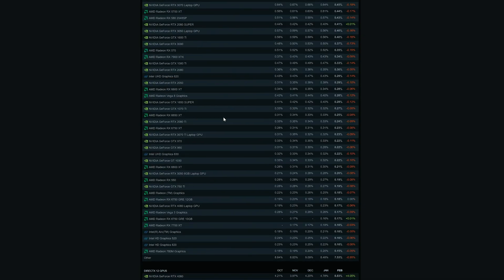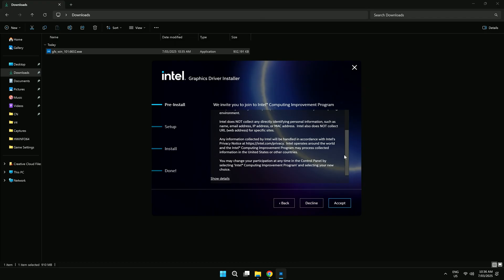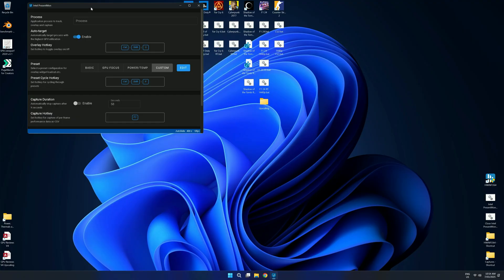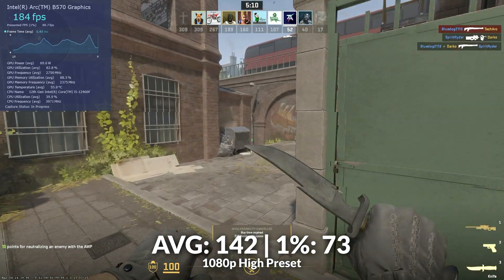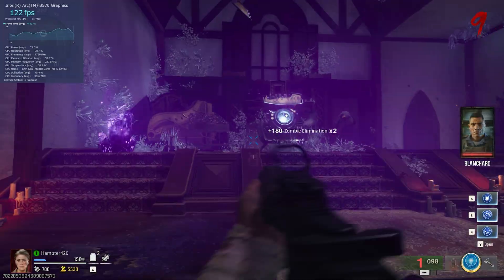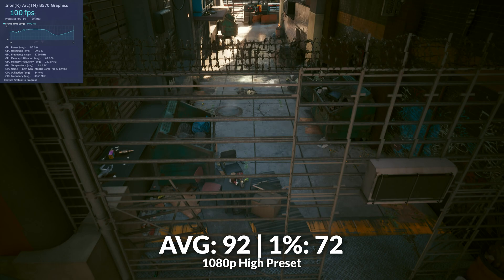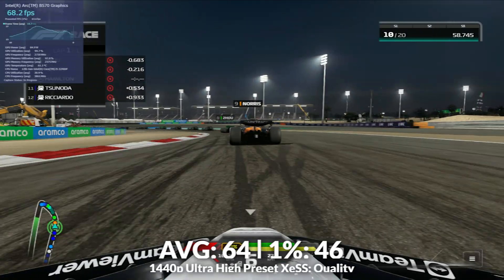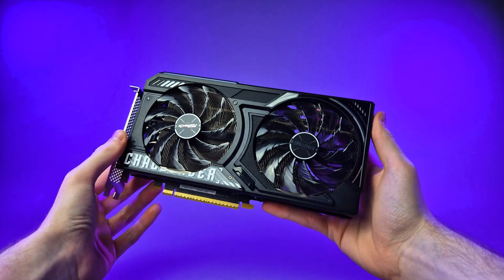I Tried an Intel Arc GPU in 2025 to See if You Should Too...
​In this video, I evaluate Intel's Arc B570, examining its performance, software experience, and gaming capabilities to determine if Arc is a worthy choice in 2025.

Infraction Music- Channels
Infraction Music- Flower Street
Infraction Music- Spilling Over
unfeel- Incognito
unfeel- All Out
unfeel- Sweet Talk

Purchase links (GPUs):
Intel Arc B570 on Amazon
Intel Arc B580 on Amazon
Intel Arc A750 on Amazon
AMD Radeon RX 6600 on Amazon
AMD Radeon RX 7600 on Amazon
NVIDIA GeForce RTX 4060 on Amazon

Timestamps:
0:00 - Intro
1:22 - Installing GPU Drivers
2:12 - Intel Graphics software
5:04 - Counter Strike 2 on Intel Arc…
7:02 - Black Ops 6 Zombies on Intel Arc…
8:09 - Forza Horizon 5 on Arc
8:53 - Cyberpunk 2077 on Intel Arc
10:23 - F1 24 with Intel Arc and XeSS 2 Frame Gen
11:39 - More About driver overhead (important when considering an Arc card)
12:25 - Conclusion Should you buy Intel Arc?
12:44 - Outro